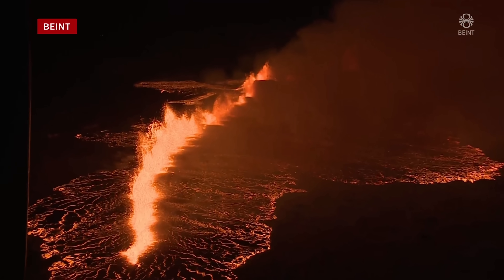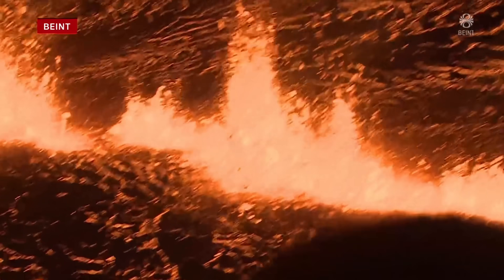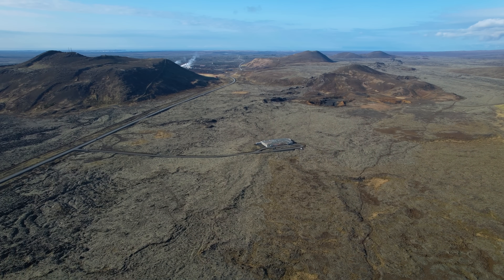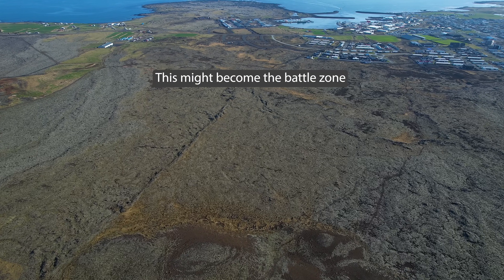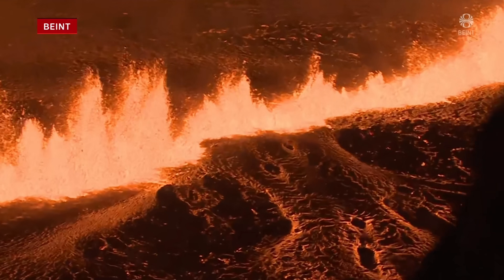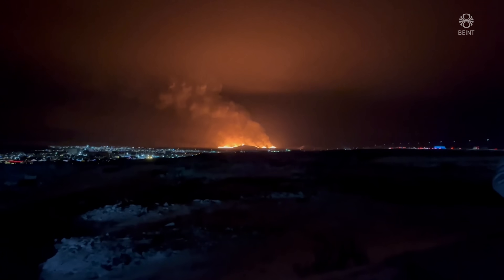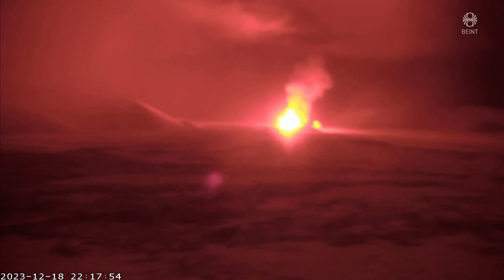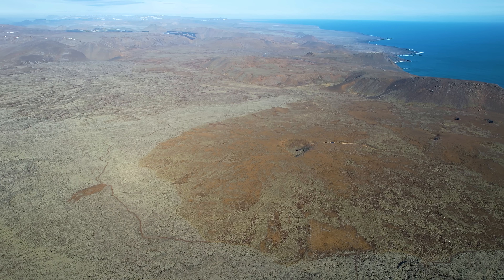The New Eruption in Iceland Could Become Very Destructive - Location, Maps and the Scenario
I'm sad to say that this eruption starts extremely strong and the magma flow is likely over 100 cub.m.pr. sec. and the fissure length is close to 4km. I don't think it's one single soul from Grindavík sleeping tonight while the town begs its fate and we can only hope for a good outcome since lava barriers hold for only so long, and this amount of lava is simply hard to deal with. We did however get good news shortly before 03:00 GMT from the Coast Guard helicopter that confirmed that lava is currently not on the way to town that has been evacuated since November 10th. We remain hopeful!

Update December 19th 11:00PM
I drove to Reykjavik after the the eruption started to do some filming on the Reykjanes Peninsula for the next update, December 20th. although the power of the eruption has decreased a lot today, not even rescuers are allowed to be in Grindvík because it is not considered unlikely that the fissure will erupt within the town since the land by Svartsendi has only dropped by 5cm, so scientists assume that er might just be seeing the first stage of the ongoing eruption.

More about this in my next update.

Live coverage in English.

Channel support is highly appreciated and needed to follow up on this full time since I'm cancelling all other tasks to do this coverage 500 km from home.